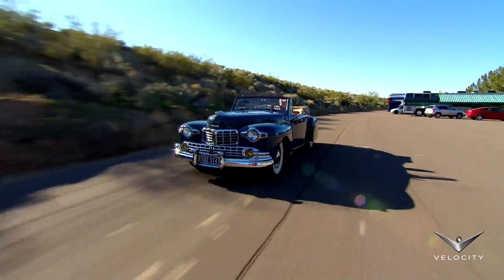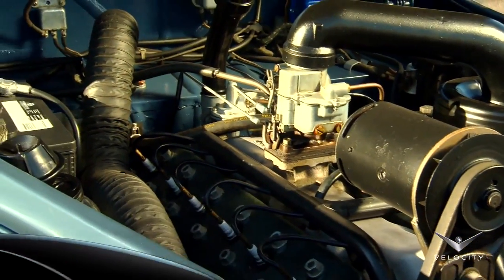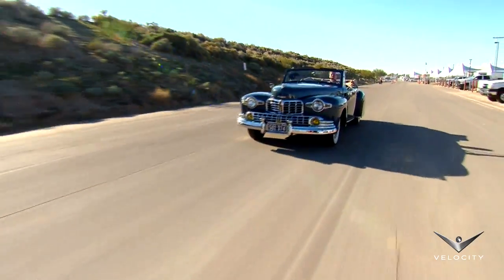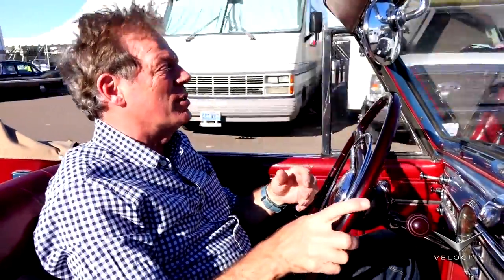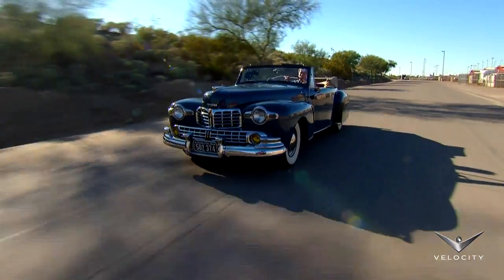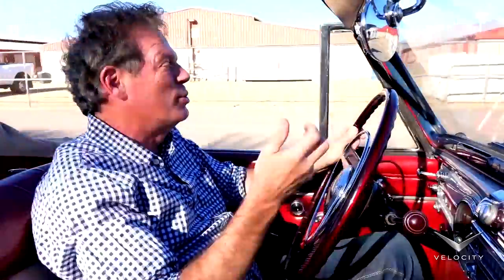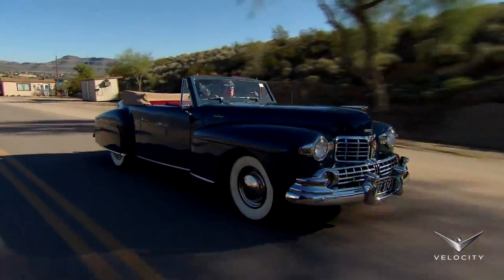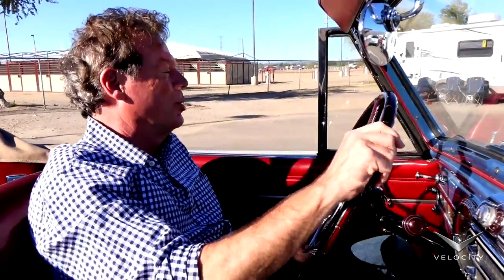Cruising in a 1948 Lincoln Continental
In post-war American, the Lincoln Continental was a mark of luxury.